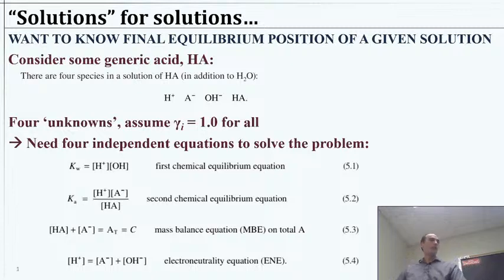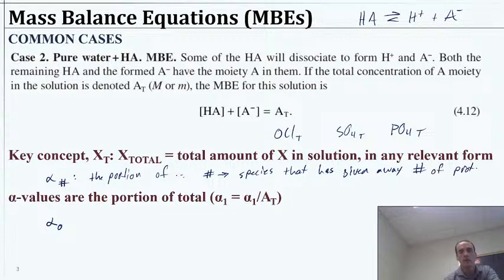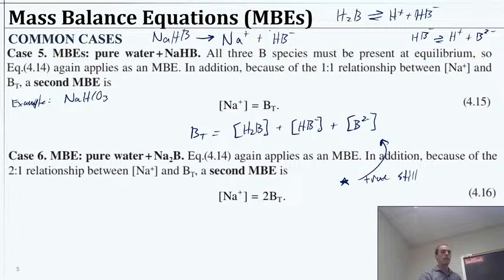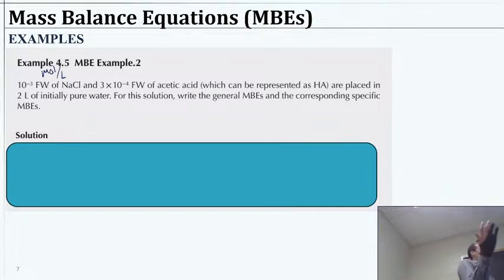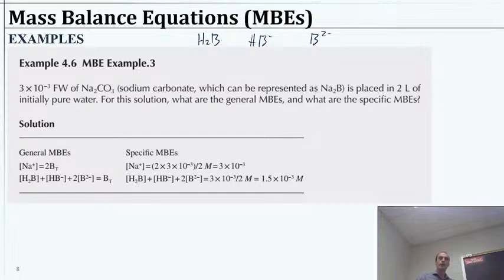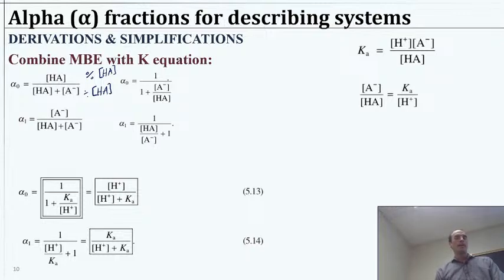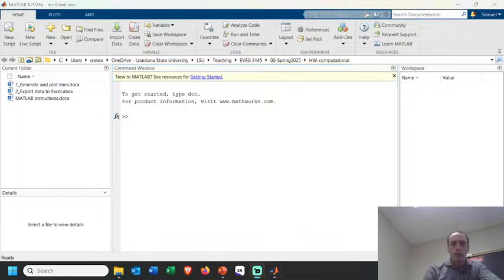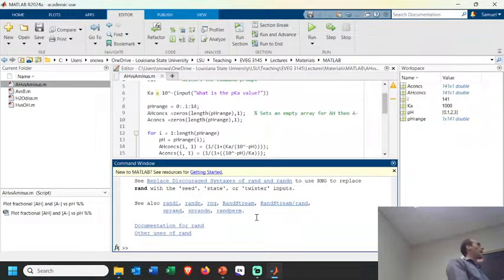EVEG 3145: Acid-base--MBEs & alpha fractions